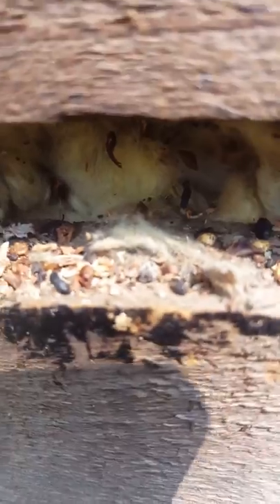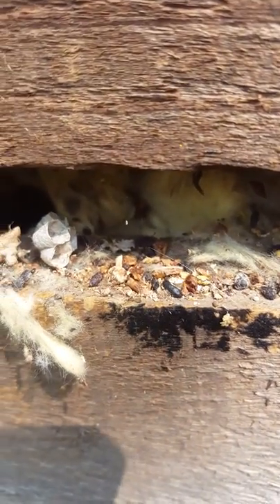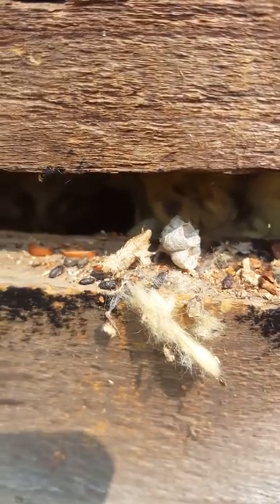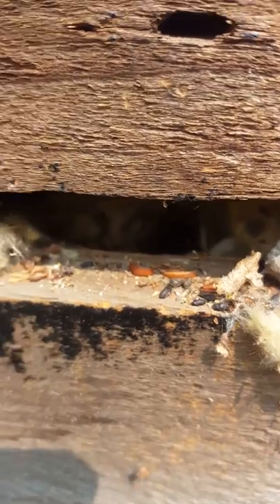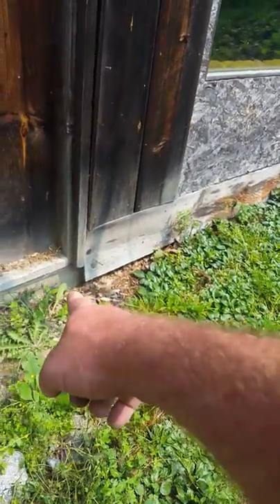Finding Evidence of Mice Behind Board and Batten siding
Finding Evidence of Mice Behind Board and Batten siding during our Log Home Rodent Exclusion project. It's amazing sometimes the small areas that mice and rats can get into and exploit.
Other tools and gear we use and recommend to help you out:
Bats